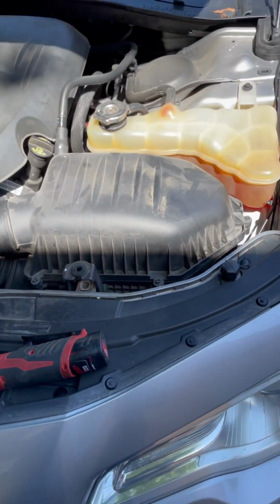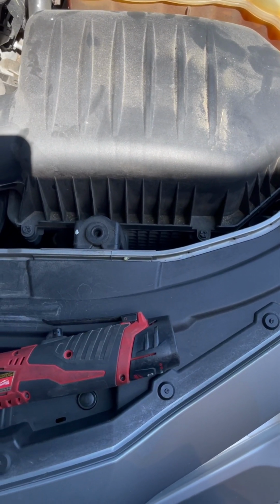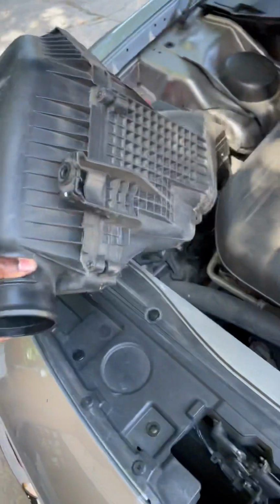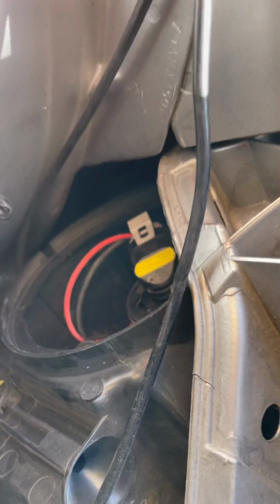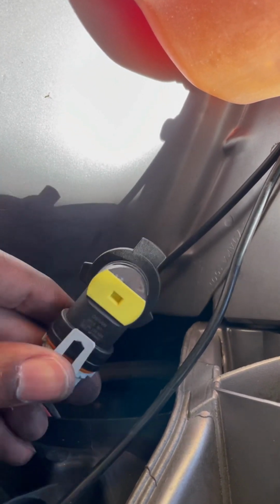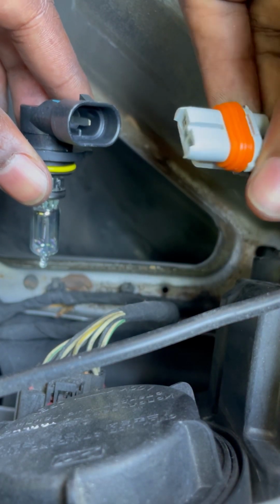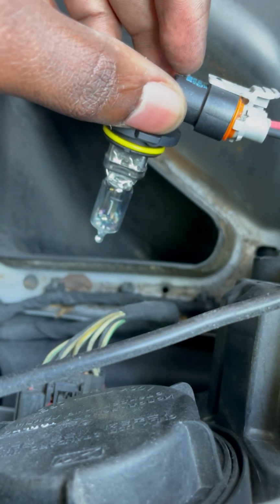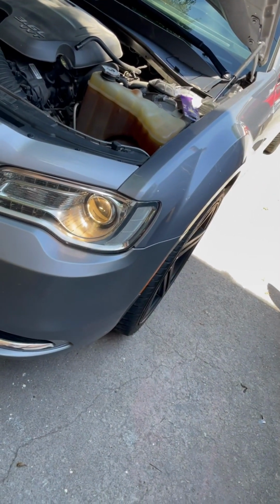2015 Chrysler 300 headlight bulb replacement (driver side)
How to replace headlight bulb on 2015 Chrysler 300.